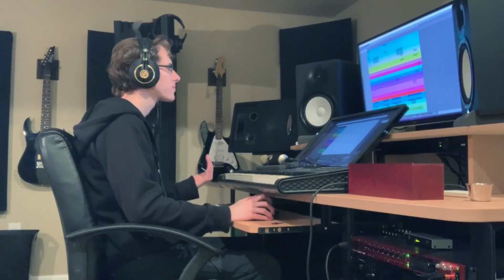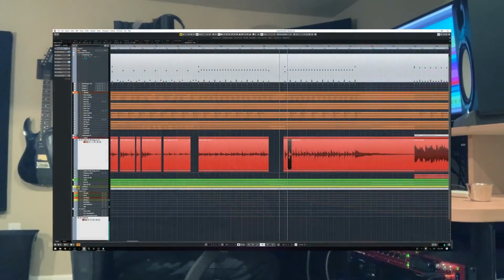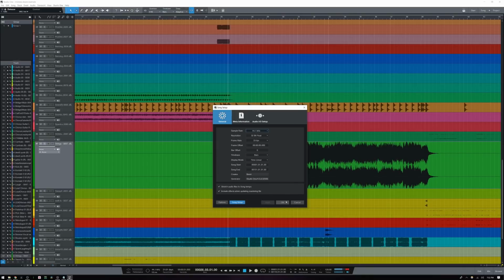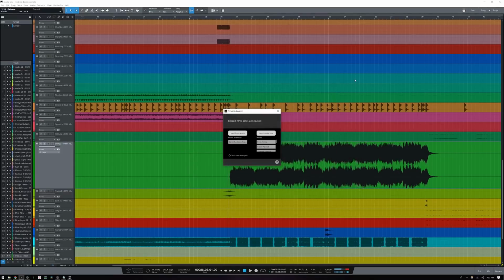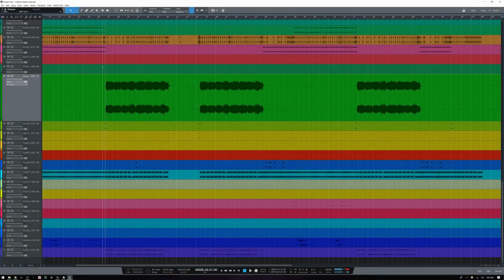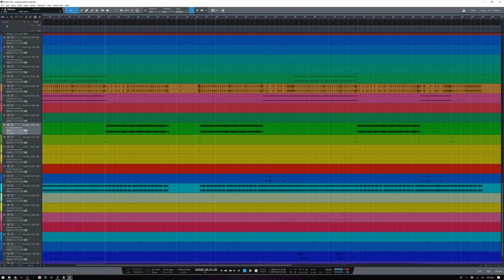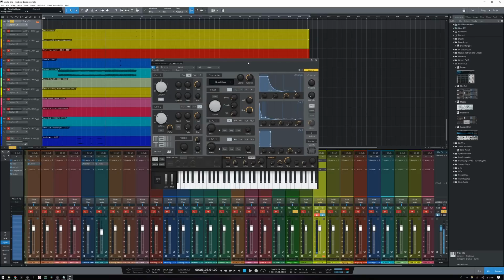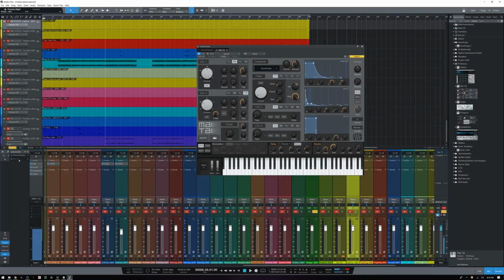Studio One 4.5 Review (From a Cubase User)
I've been a Cubase user for years, and I love the software. But that doesn't always keep my curiosity from getting the better of me when it comes to Presonus's Studio One!

This is a DAW i've kept my eyes on over the years, as it's still fairly new in the scheme of other digital audio workstations.

Presonus has always been punctual on workflow and efficiency. This newest version improves on that and really starts to blur the lines when it comes to features vs workflow.

I'm not covering every single new/old feature in Studio One. There's plenty of other videos online that cover that sort of thing. But I do go over some of the bigger newer features in this current version and where it personally stands for me, in comparison to Cubase 10! (and even some other DAWs).

So if you've ever been curious to see where Studio One stands in relation to Cubase- sit back and enjoy!

Instagram is a nice platform to follow me on if you're interested!